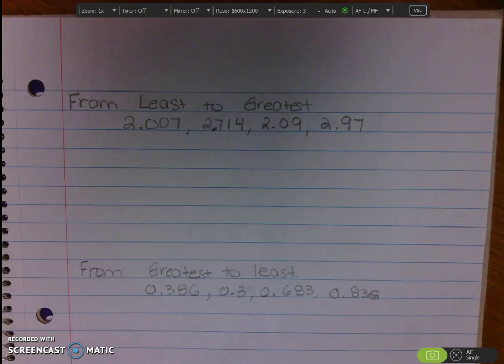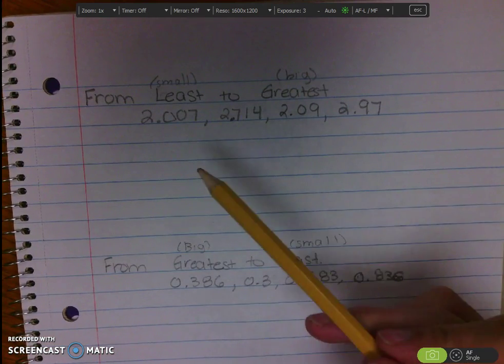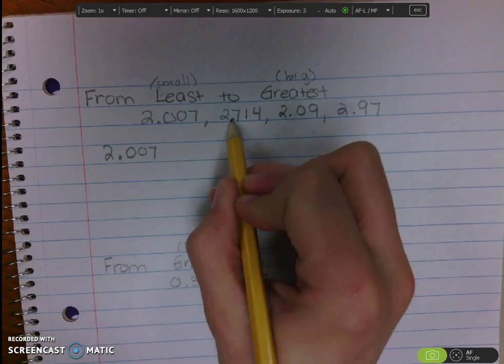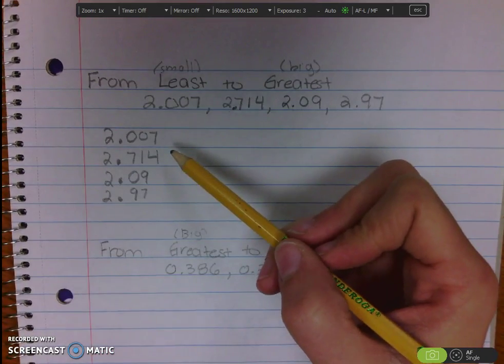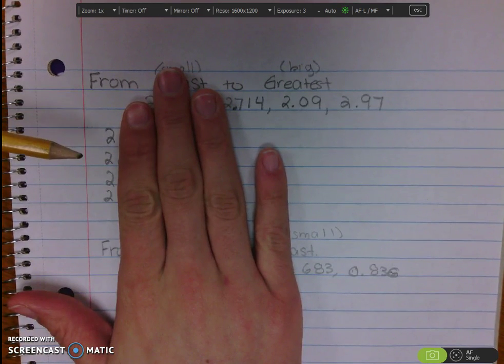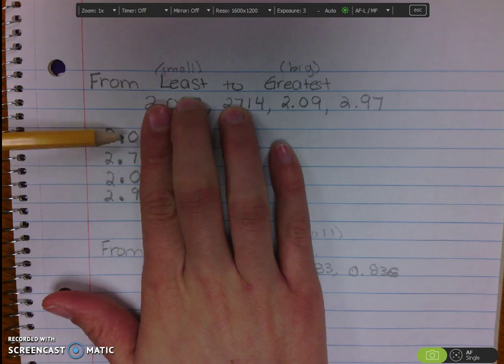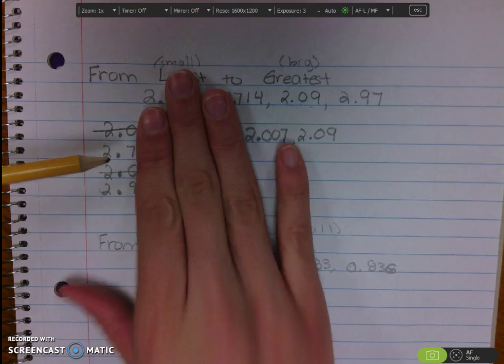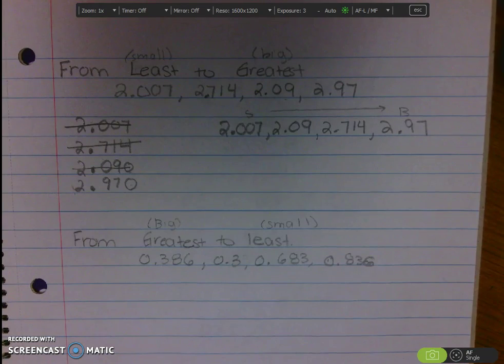Ordering Decimals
Description